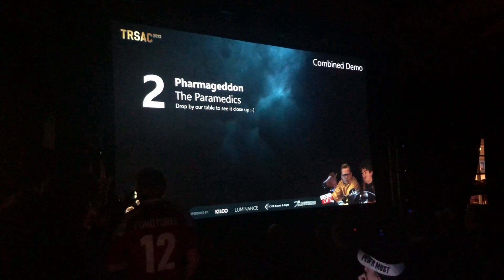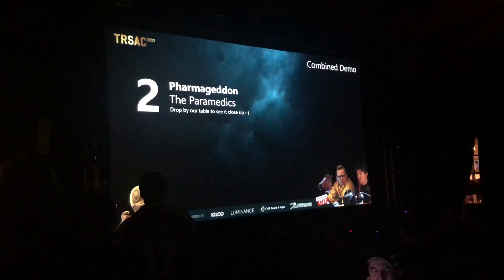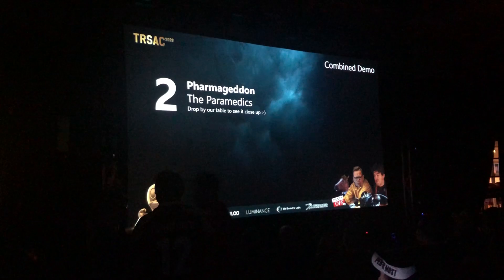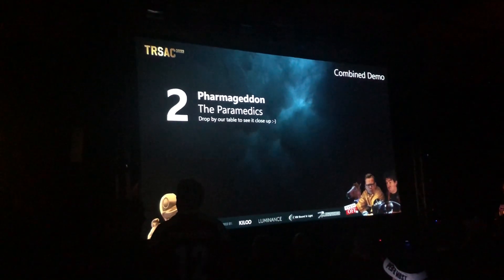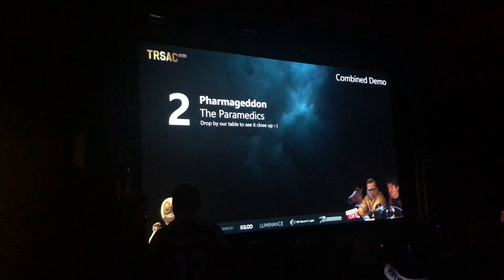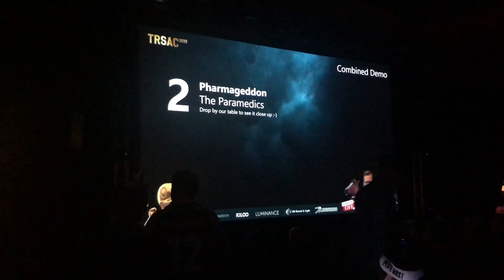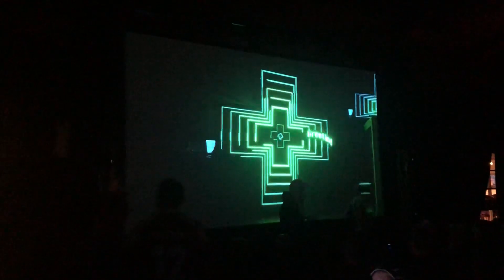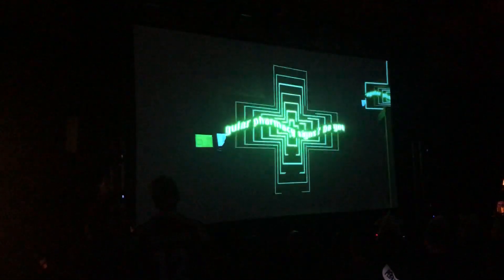The Paramedics - Pharmageddon - Crowd Reaction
Live at TRSAC 2022. This demo is running on a Raspberry Pi driving a RGB pharmacy sign. Any flickering you see is a result of rolling shutter and cannot be seen on the actual sign.